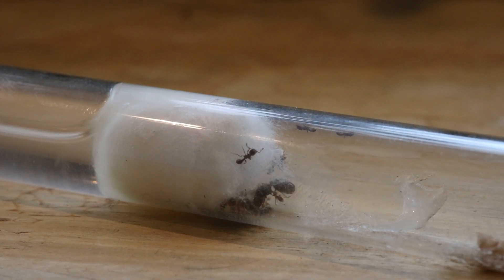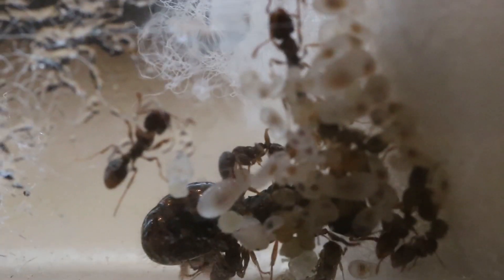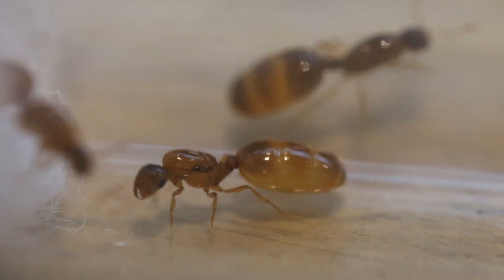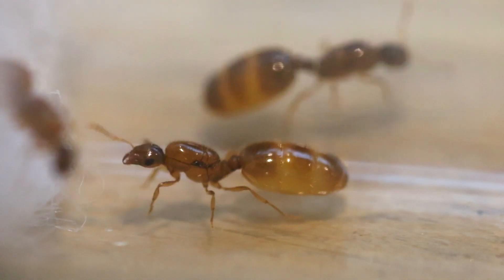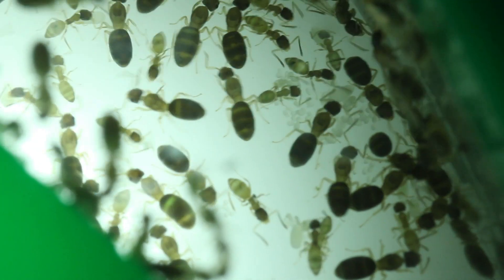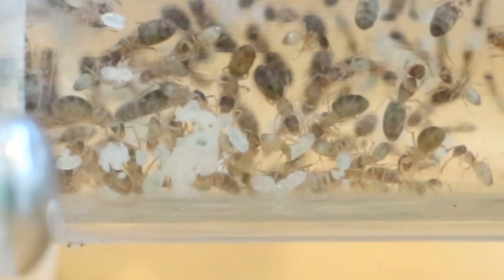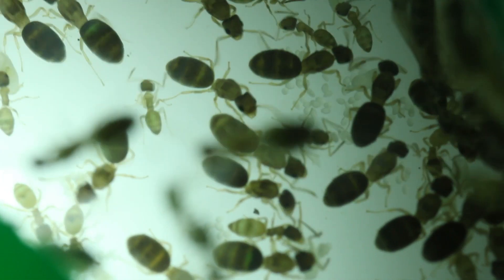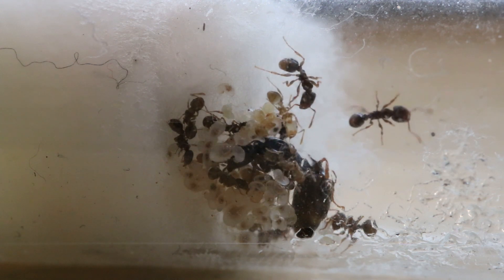Exotic Ants Update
The ant collective

in this video we take a look at our new exotic colonies